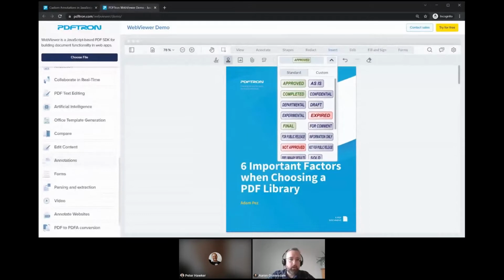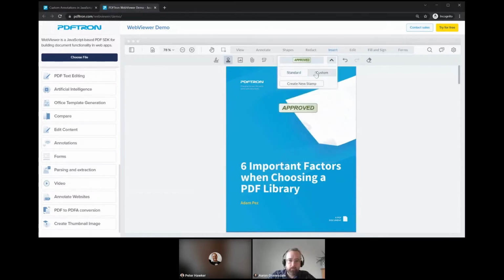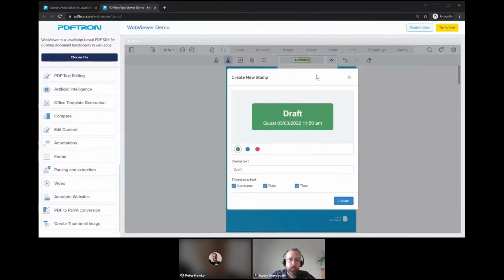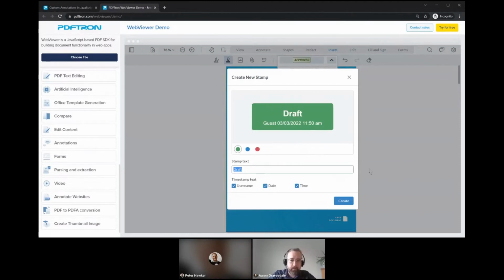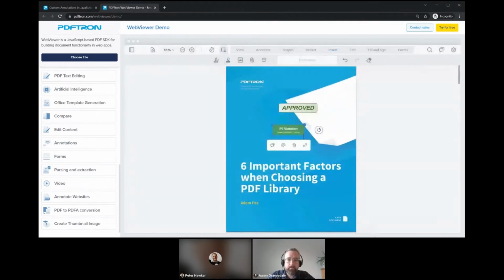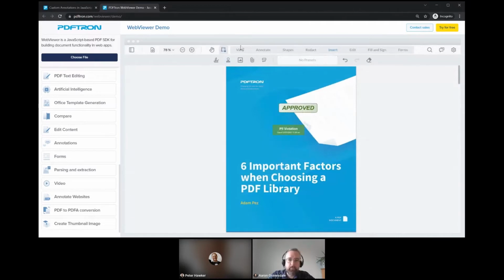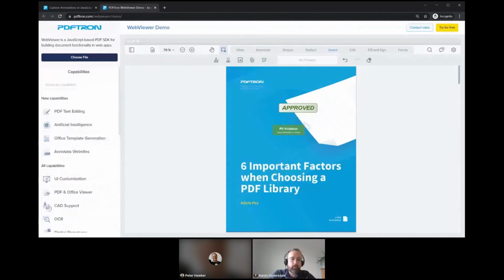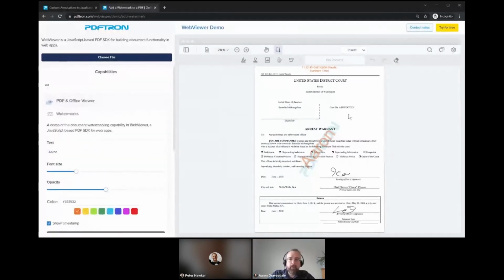Efficient Textual Delta Analysis: Streamlining Document Version Comparison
This webinar segment delves into the practical applications of custom stamps, demonstrating their versatile use, from integrating images to accommodating diverse languages. Discover how to seamlessly incorporate these customizable stamps into your workflow, enhancing communication and efficiency across various contexts.

The original, extended recording can be seen below with demonstrations with digital tools for real-time collaboration, drawing comparison and measurement tools to enable efficient review and approval workflows.